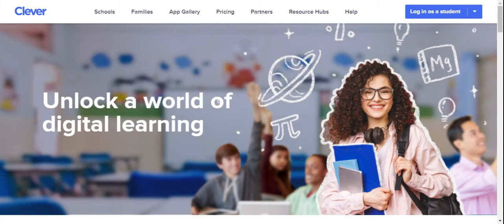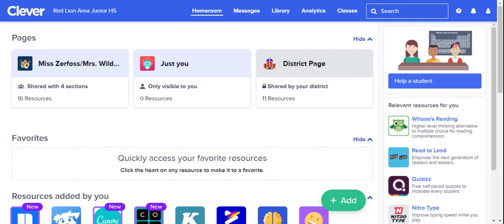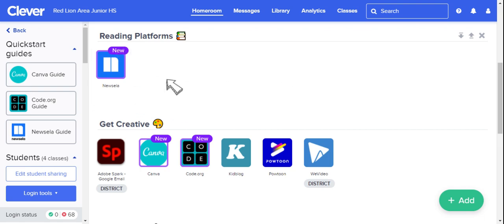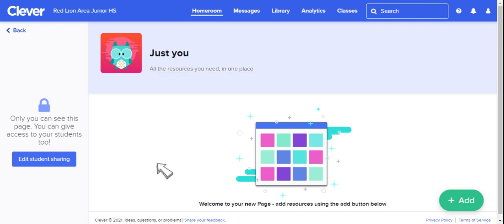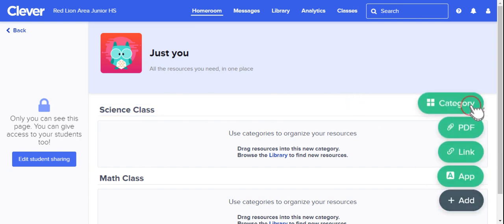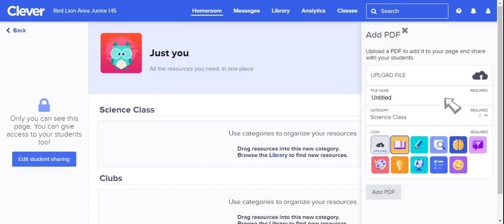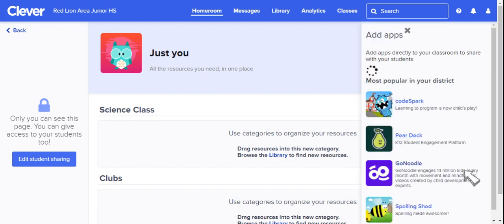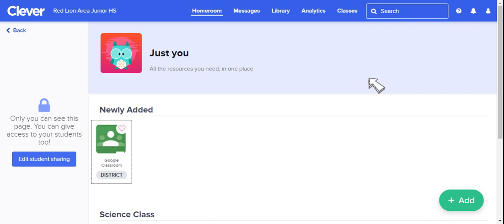Clever Tutorial - Students (2021 Edition)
This video gives students a quick walkthrough of what Clever is and how to use its basic features!